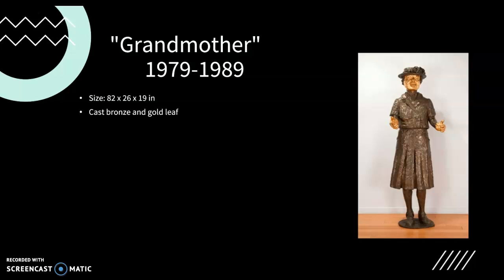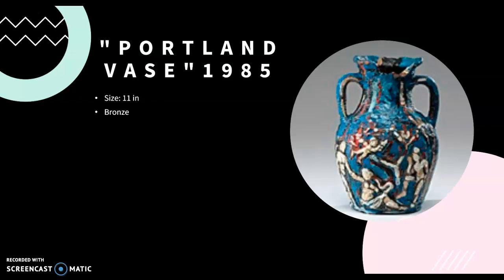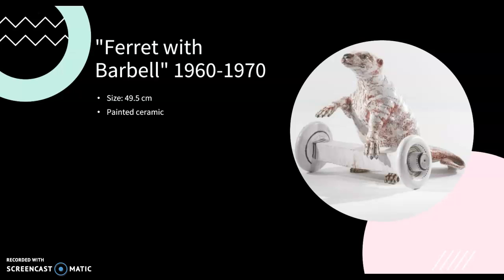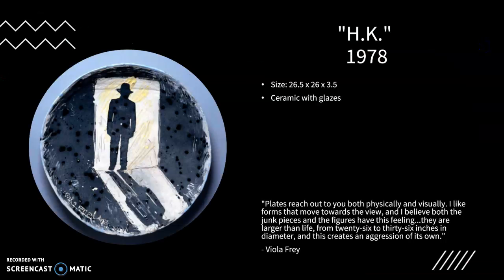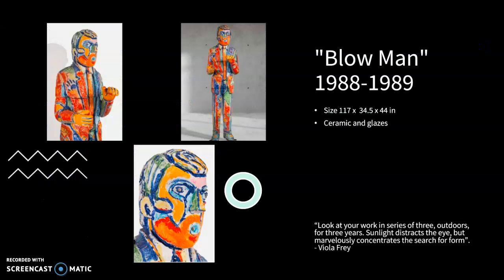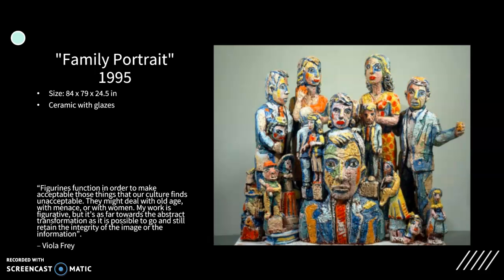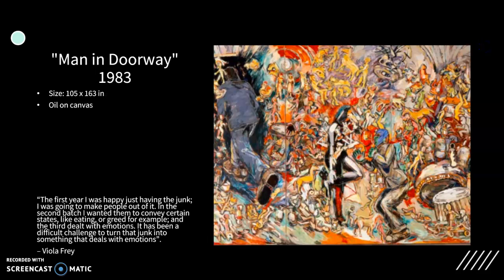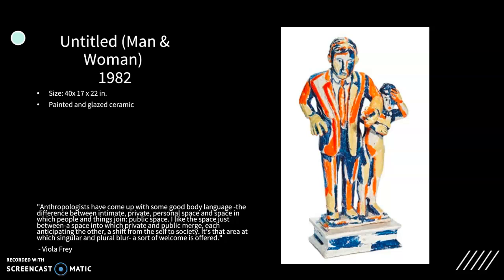Ceramic Artist Project- Viola Frey